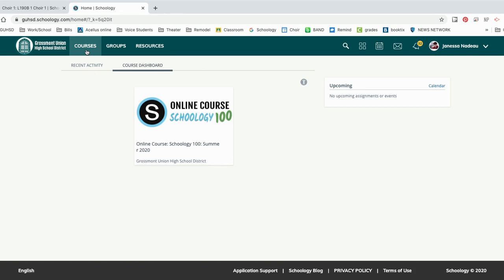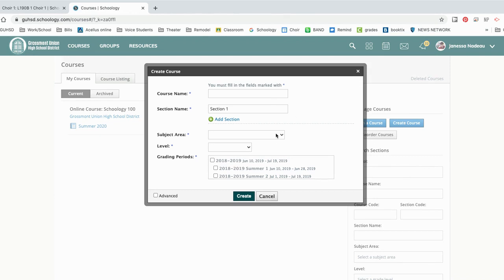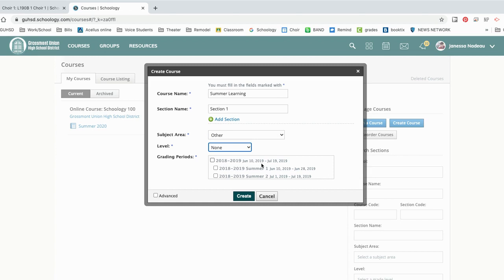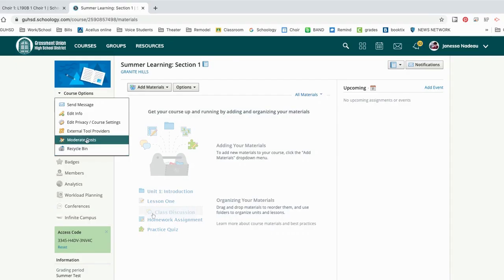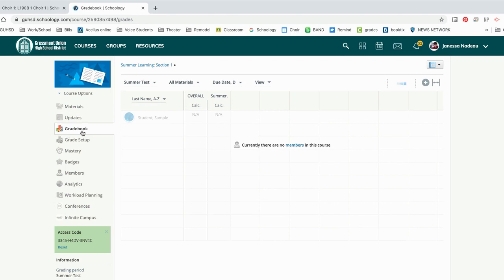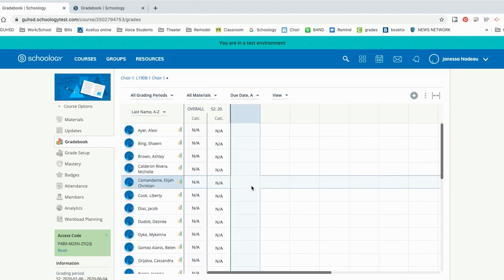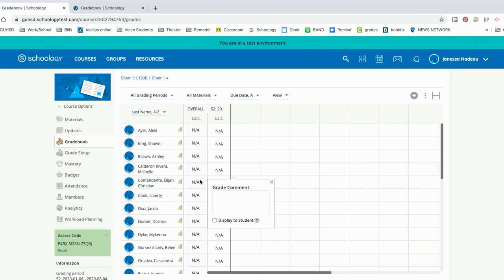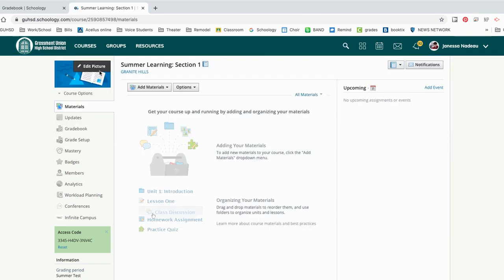Schoology- Create a course